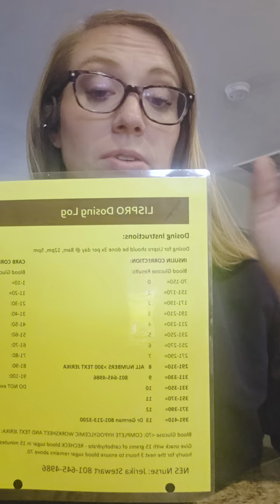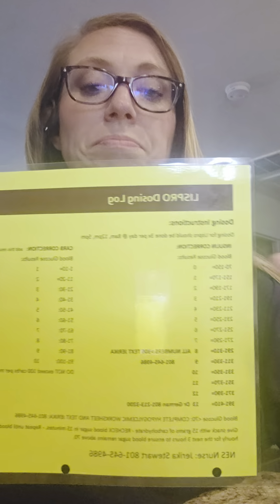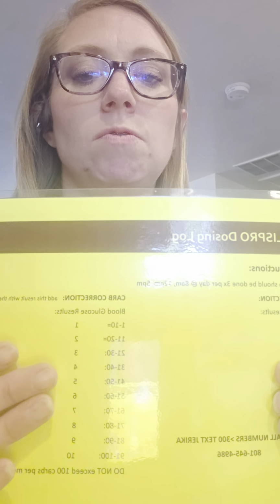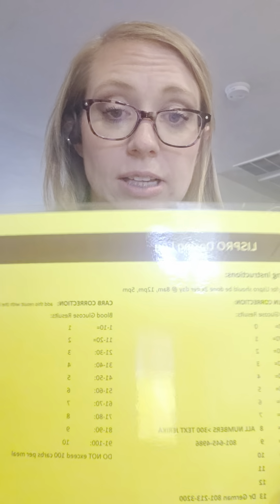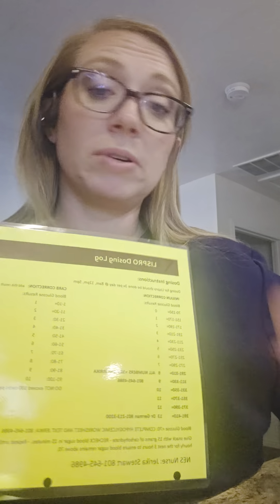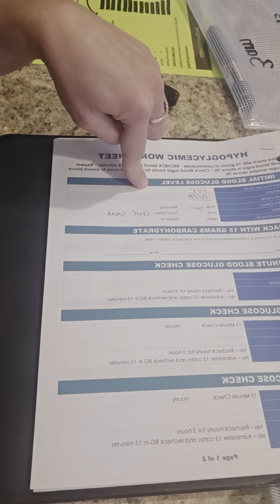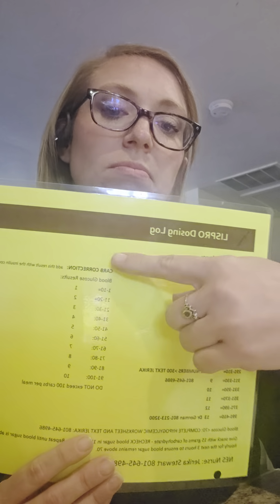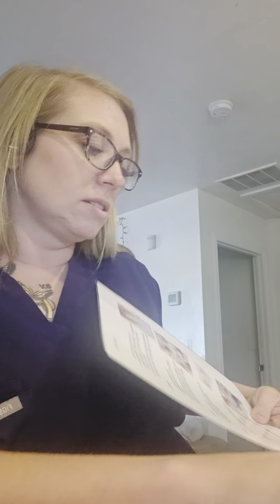July 13, 2025